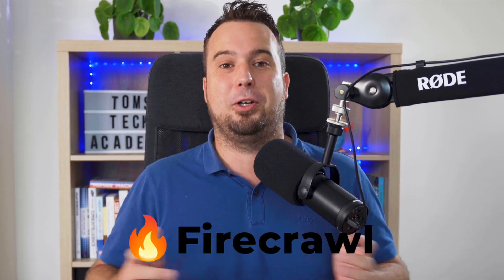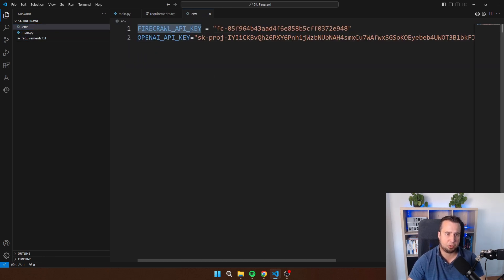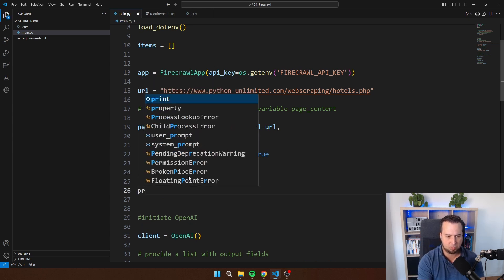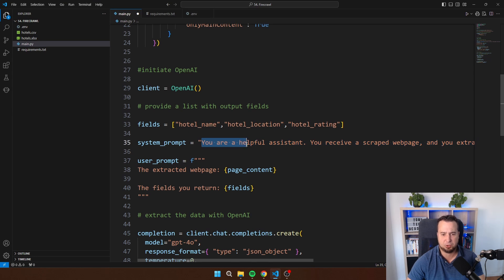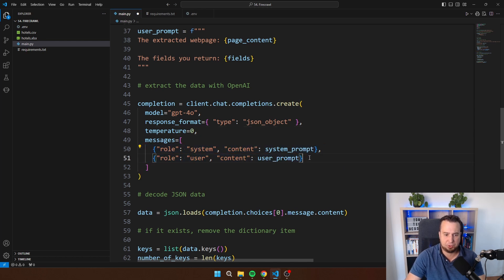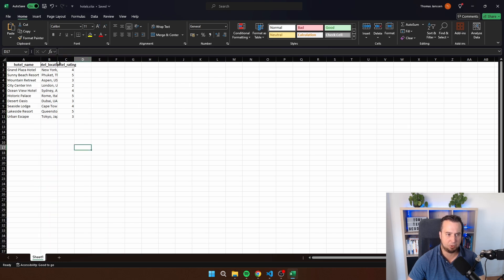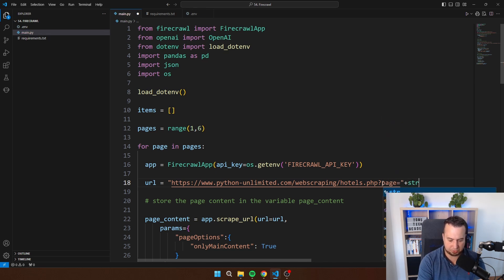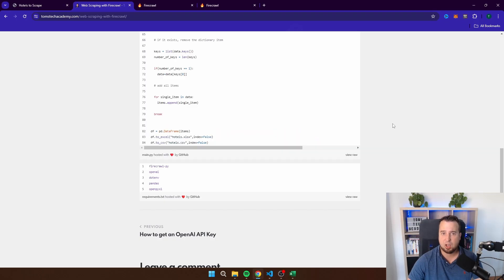FIRECRAWL - Web Scraping has changed FOREVER!!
Do you want to scrape data from the internet without identifying HTML components etc.? Scraping data becomes easy with Firecrawl! Even without any knowledge about the HTML structure of a website, you can build a reliable web scraper in a few minutes!

⭐️ Timestamps⭐
00:00 - Intro
00:16 - Tour of the website to scrape
00:42 - Intro of Firecrawl and how to get an API key
01:04 - Required Python libraries
01:17 - Storing API keys in the .env file
01:32 - Explanation of the Python code
02:40 - What does Firecrawl do?
03:17 - Connecting with the OpenAI / ChatGPT API
08:18 - The result